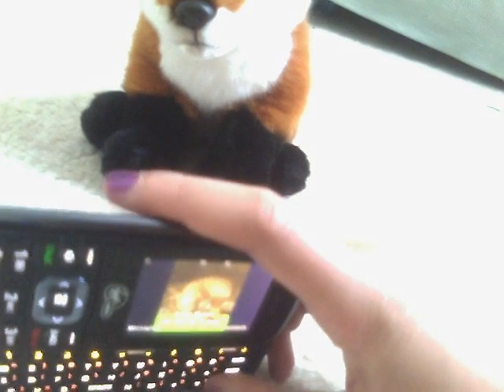My Cell phone :)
Yah i decide to upload this at 4 in the morning.. aha ik im cool 8)